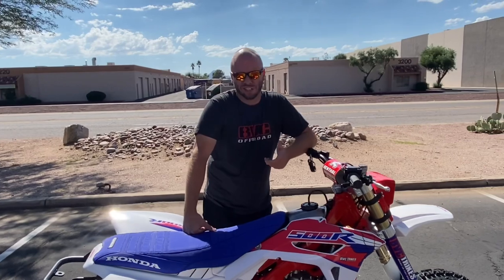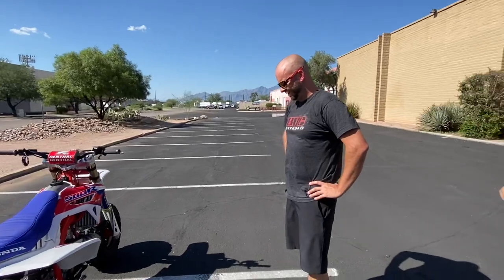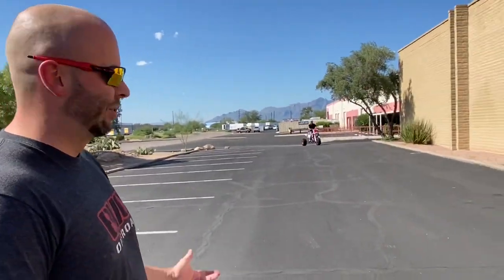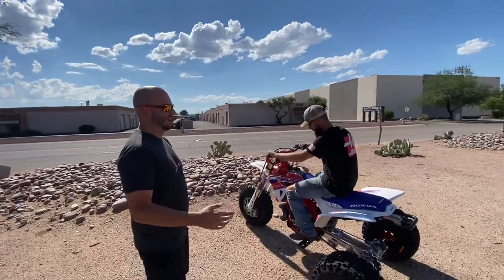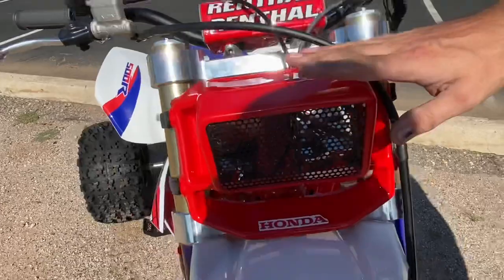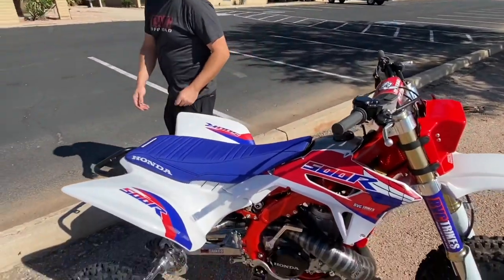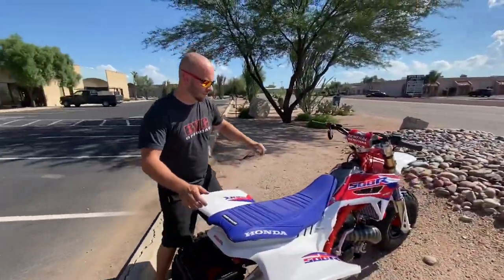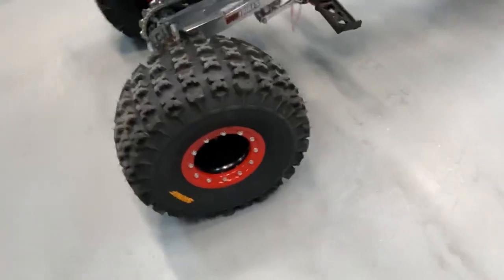2022 HONDA CR500 TRIKE First Ride … IT RIPS!!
This thing is a monster!  I need to re-gear , do some small tweaks and the next video will be ripping offroad👌

This bike is a 2022 CRF450R chassis,  it has our CR500 bolt in kit * and our full trike conversion kit installed… to create the unicorn bike that you now see!

for the 500 bolt in kit